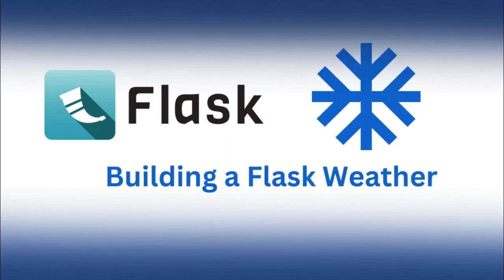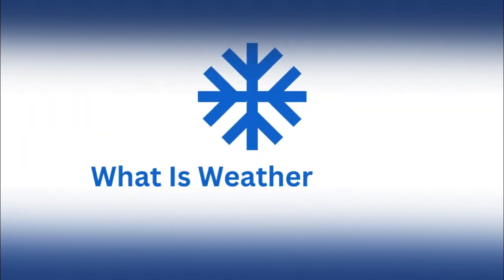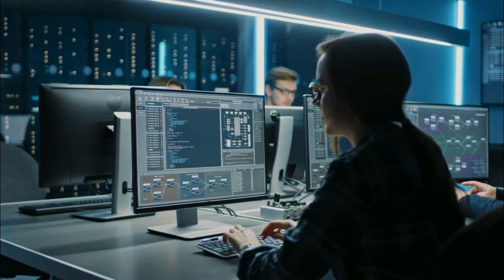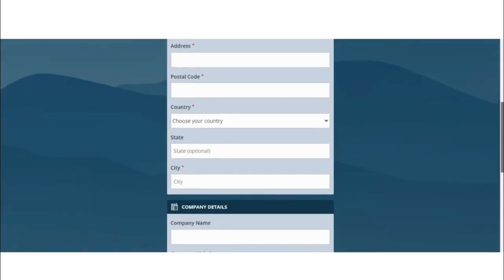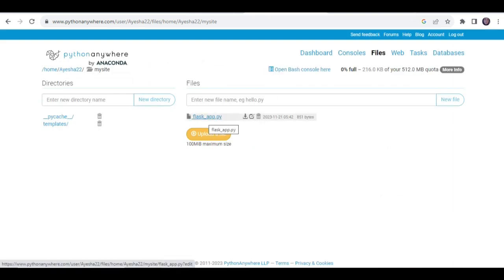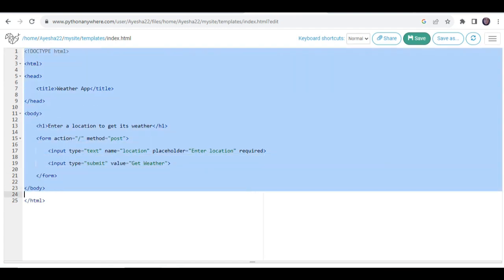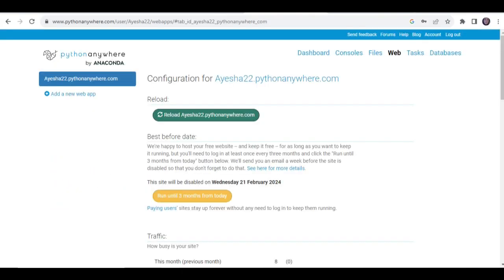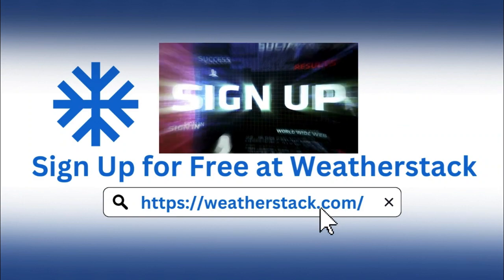Building a Flask Weather Application with Weatherstack | Real-Time Weather Data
Flask and PythonAnywhere are ideal for newcomers to web development, especially when working with APIs like Weatherstack. Flask, a “micro-framework,” offers a straightforward way to build web applications without unnecessary complexities. PythonAnywhere simplifies the deployment process. As a cloud-based platform tailored for Python, it requires no local server configurations and even offers a free tier perfect for small projects.

🔵  All You Need To Know About APILAYER! :

 / 9jiz6yyxwx

 / apilayer

 / apilayer

 / apilayer

 / apilayer